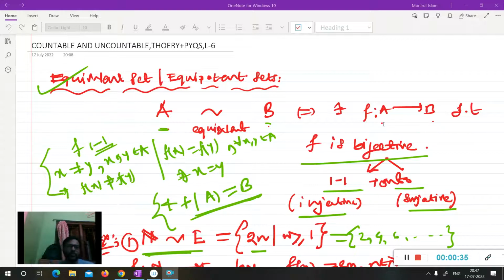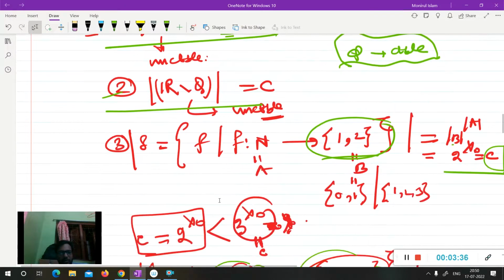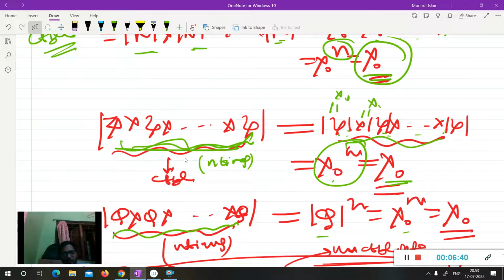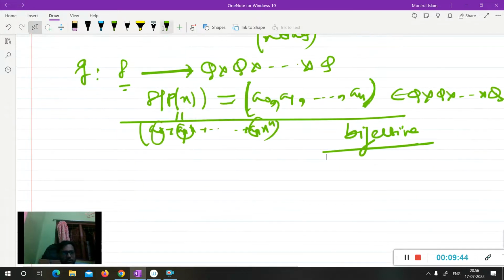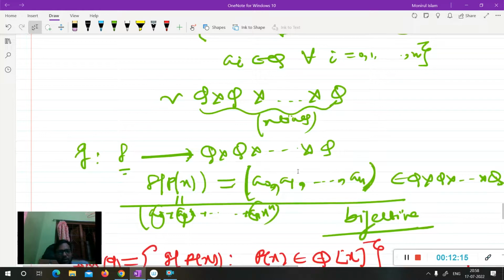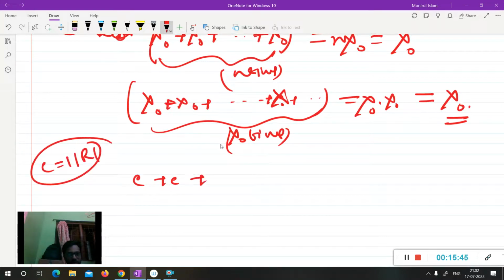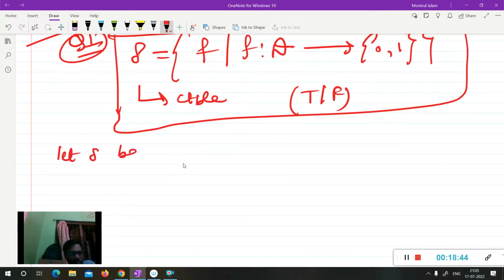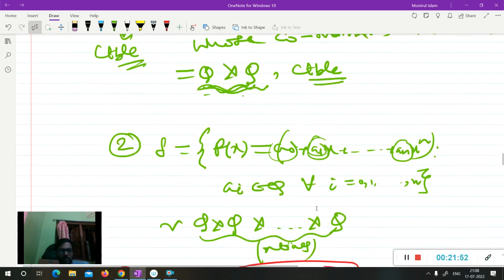DETAILS THEORY DISCUSSION|COUNTABLE AND UNCOUNTABLE|CSIR-NET JRF|DONT'S MISS,FOLLOW REGULARLY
This video contains details theory of Countibility and Uncountibility  of chapter Real analysis.Hopefully this video will be very helpfull for the upcomming CSIR-NET JRF Aspirant.This vedio also dicussion of two TIFR PHD QUESTIONS.

CSIR-NET JUNE 2022 REAL ANALYSIS
CSIR-NET JRF JUNE 2022 REAL ANALYSIS PREPARATION